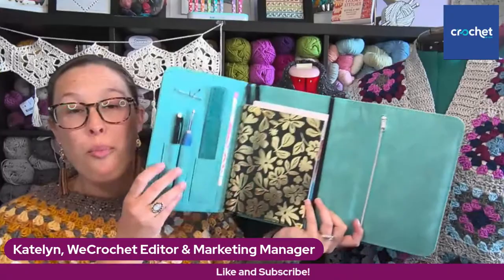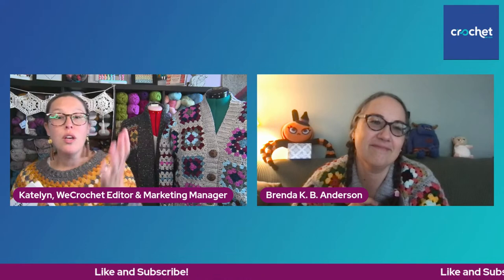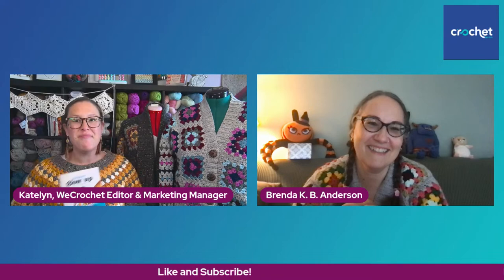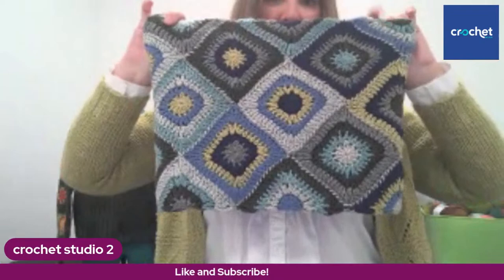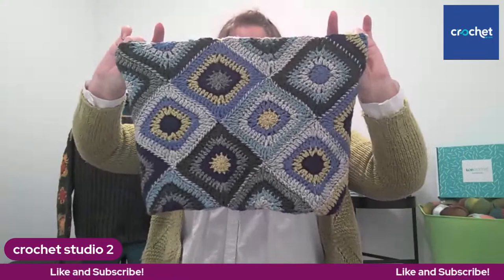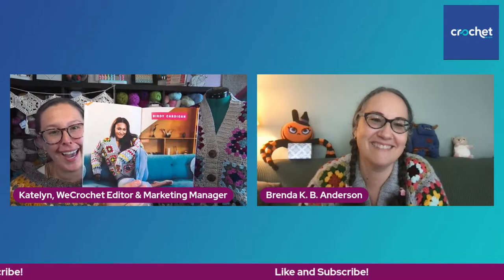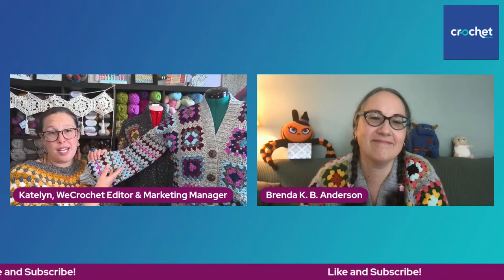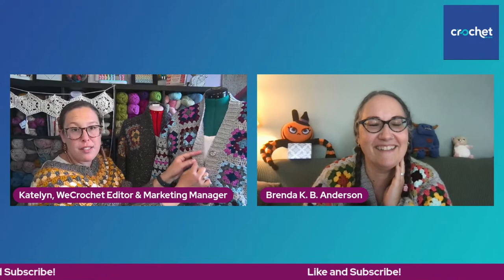Granny Glow Up with Designer Brenda K. B. Anderson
Join Katelyn, WeCrochet Editor and Marketing Manager, as she chats with Brenda K. B. Anderson about her new collection of patterns that transcend traditional granny squares. The Granny Glow Up collection uses adorning vibrant colors and intricate patterns, which offer endless creative possibilities. With each square meticulously crafted, a sense of nostalgia blends seamlessly with modern style.